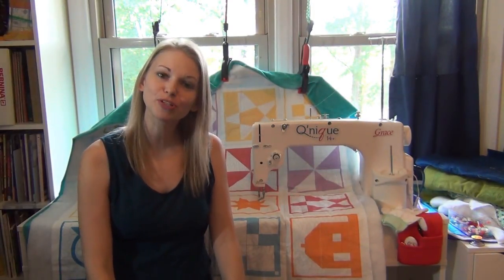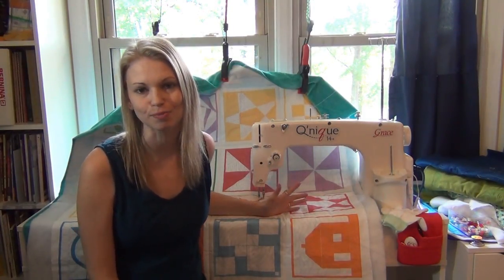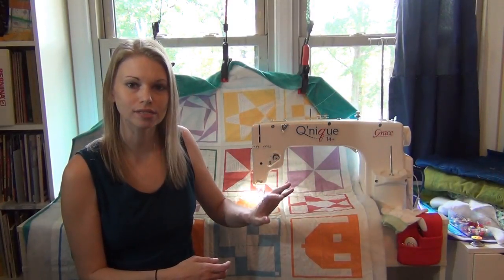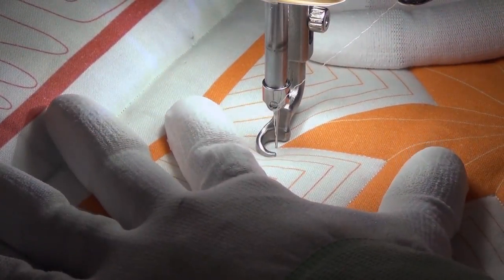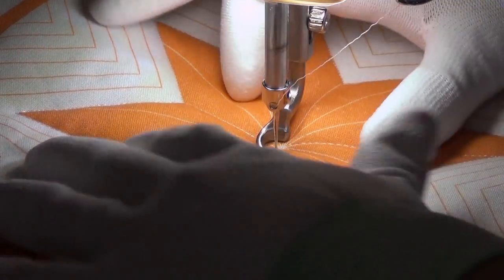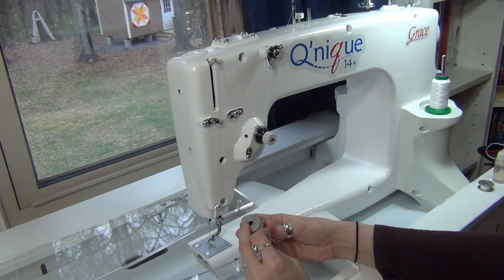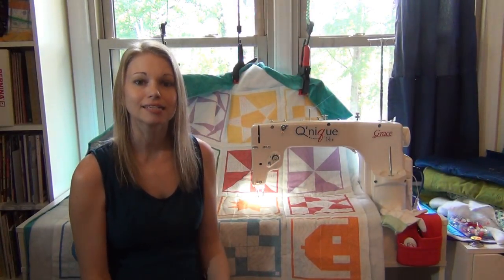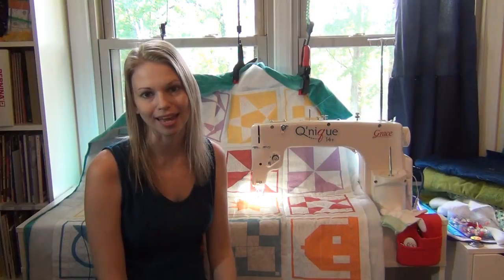Sewing Machine Review: Grace Qnique 14+ Sit Down Longarm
Learn more about the Grace Qnique 14+ sit down longarm in this sewing machine review with Leah Day.

I love my Grace Qnique 14+ and have finished many quilts using this longarm sewing machine. Learn how I set my machine up in a table to get started

Learn more about the Sit Down Grace Qnique 14+ right

If you're interested in the Grace Qnique machine or a quilting frame, make sure to call Grace Company - 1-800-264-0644 and mention Hello My Quilting Friends to receive a special discount on your order.

We have a new video on the Grace Qnique each Sunday!